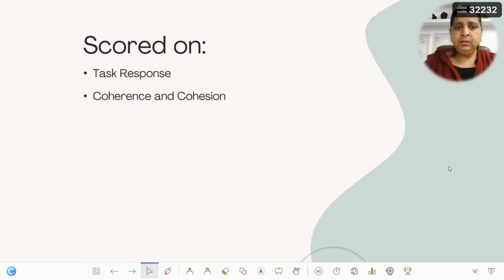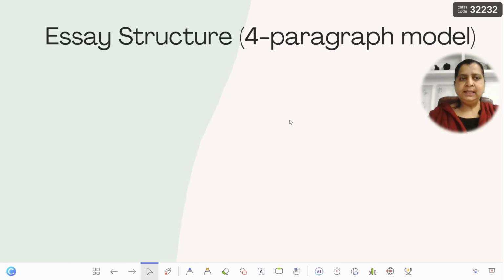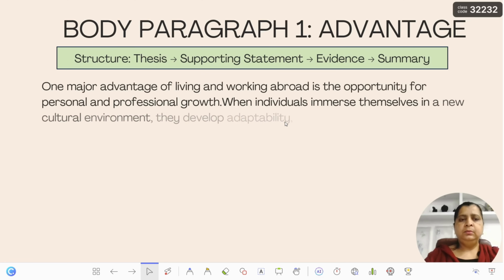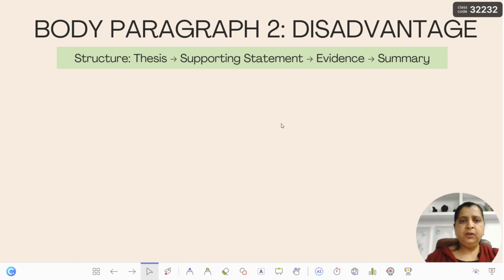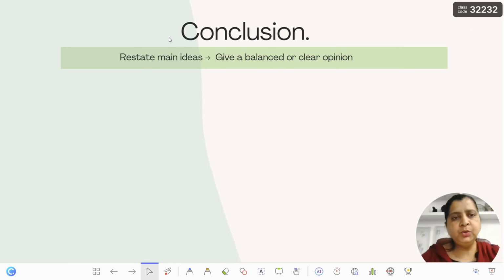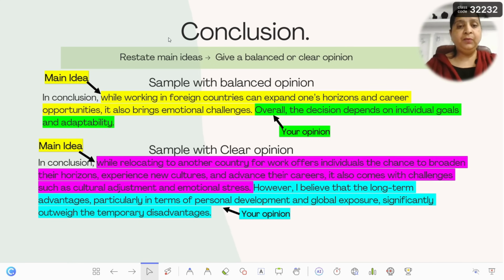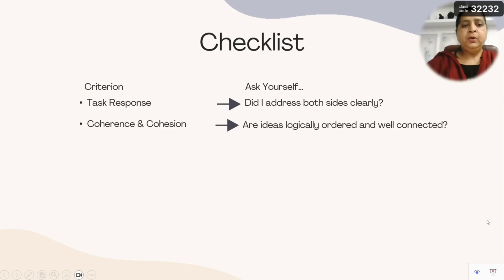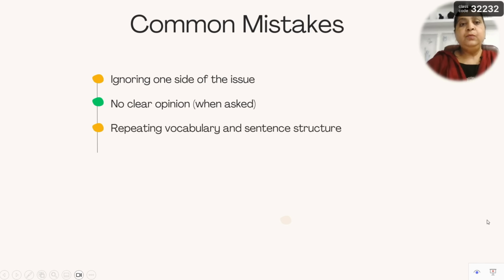Top IELTS Expert Reveals SECRET to Scoring High in Writing Task 2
Want to score 8+ bands in IELTS Writing Task 2?
In this video, I’ll guide you step-by-step on how to Master IELTS Adv/Disadv Essays so you can write high-scoring answers without confusion.

We’ll cover:
✅ What is a Writing Task 2 Advantage Disadvantage Essay
✅ The perfect essay structure for Band 8+
✅ How to write an introduction, body paragraphs, and conclusion
✅ Useful vocabulary and linking words for IELTS essays

Whether you’re a beginner or aiming to refine your skills, this lesson will help you master IELTS advantage disadvantage essays with clear examples and practical tips.

💡 Remember: Good IELTS writing is not just about grammar – it’s about structure, ideas, and clarity. By the end of this video, you’ll feel confident to tackle any Writing Task 2 question.